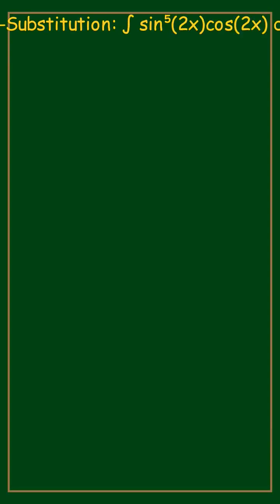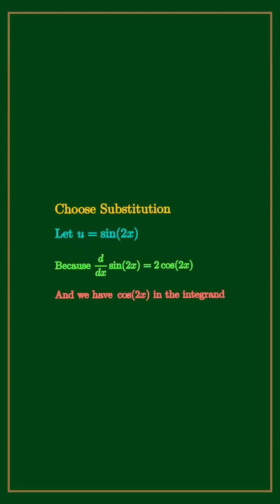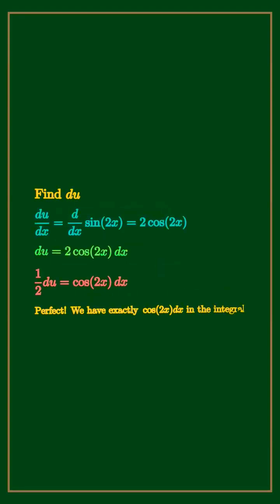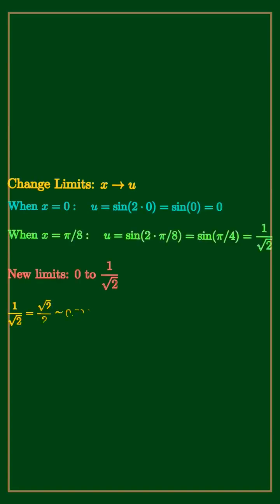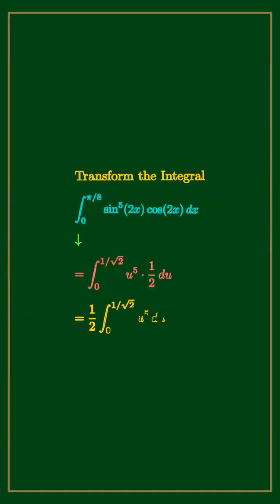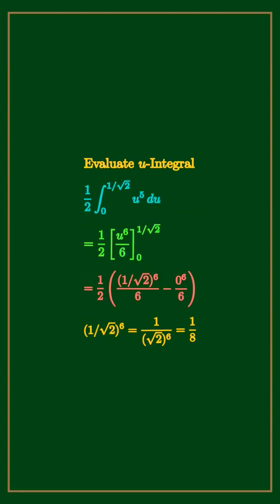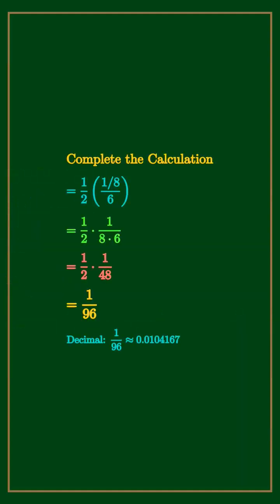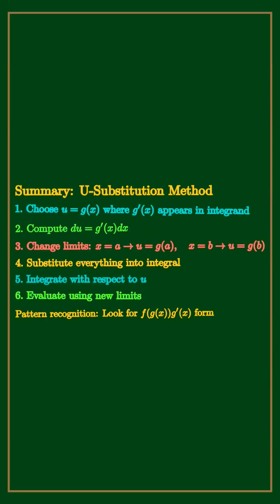Definite integral substitution simplifies integrals that contain a function and it's derivative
This video demonstrates how to evaluate a definite integral using u-substitution (0:25).

The problem presented is to evaluate the definite integral from 0 to $frac{pi}{8}$ of $text{sin}^5(2text{x}) * text{cos}(2text{x}) text{dx}$ (0:00-0:06).

Here's a breakdown of the steps:
Identify 'u': The video sets u = sin(2x) because its derivative, 2cos(2x), appears in the integrand (0:25-0:35).
Find 'du': The derivative of u is du = 2cos(2x) dx, which is then rearranged to $frac{1}{2}$ du = cos(2x) dx (0:41-0:52).
Change the limits of integration: Since it's a definite integral, the limits are changed based on the u-substitution. When x=0, u=0, and when x=$frac{pi}{8}$, u=$frac{1}{2}$ (1:00-1:09).
Transform the integral: The original integral is transformed into $frac{1}{2} * text{the integral from 0 to } frac{1}{2} text{ of u}^5 text{ du}$ (1:19-1:25).
Integrate: The integral of u$^5$ is $frac{u^6}{6}$ (1:32-1:35).
Evaluate: The result is then evaluated from 0 to $frac{1}{2}$ (1:35-1:39), leading to the final answer of $frac{1}{96}$ (2:02-2:08).

The video concludes by explaining that u-substitution simplifies integrals that contain a function and its derivative, recognizing the pattern f(g(x)) * g'(x) dx (2:47-2:54).